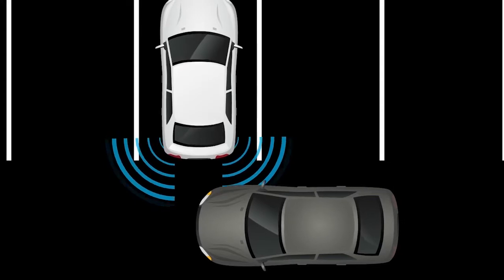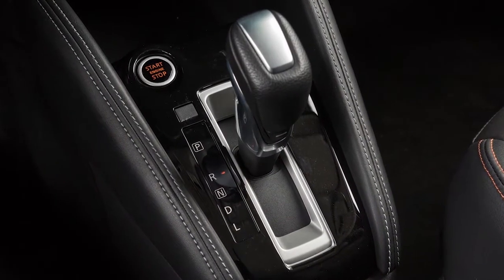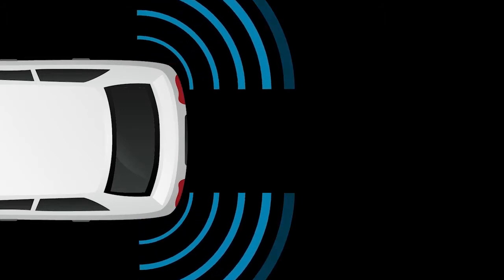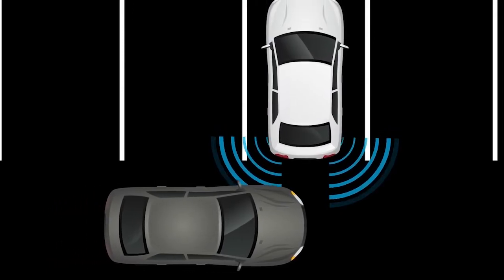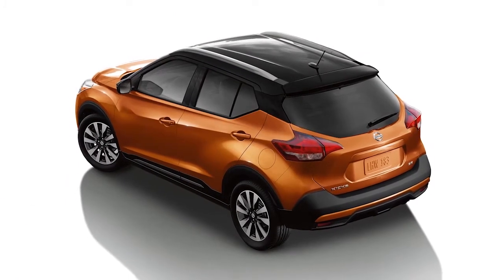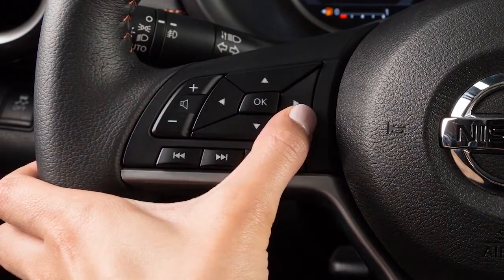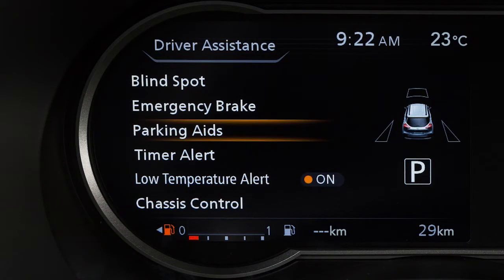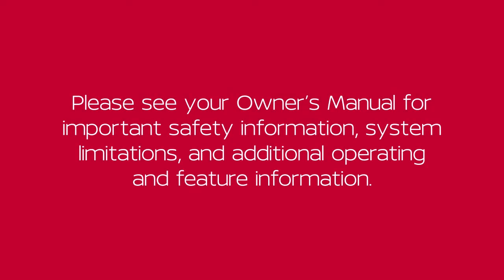2022 Nissan Kicks - Rear Cross Traffic Alert (RCTA) (if so equipped)